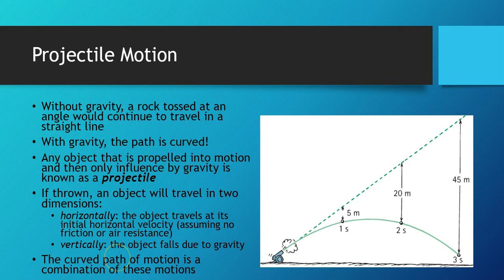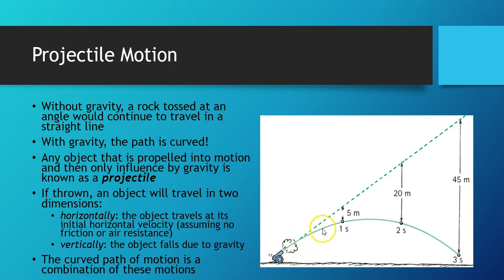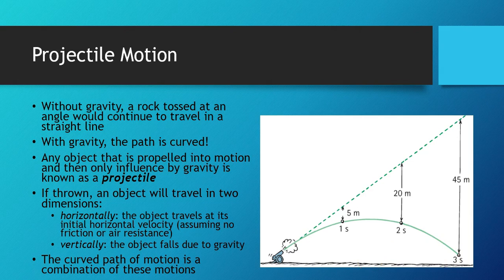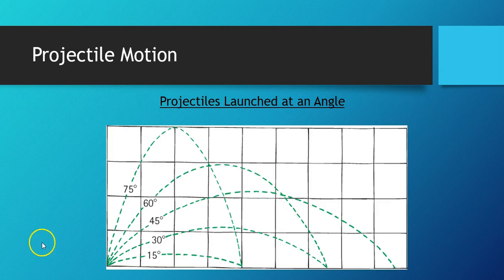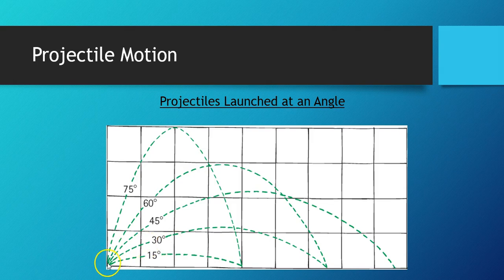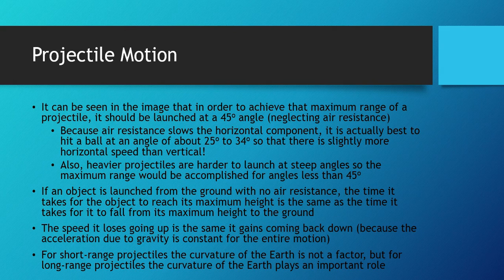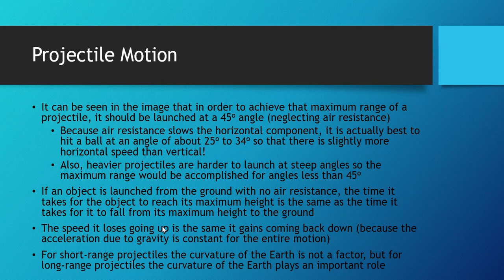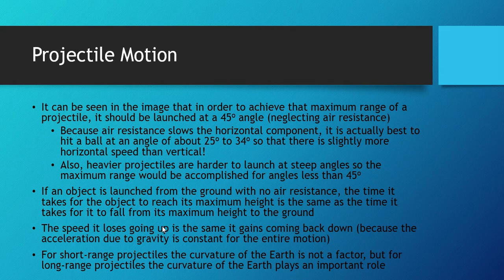PHY 2243 - Sec. 4.5 - Projectile Motion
Sec. 4.5 - Projectile Motion